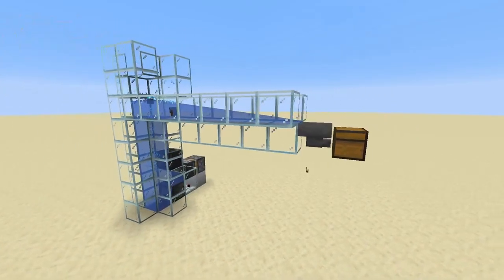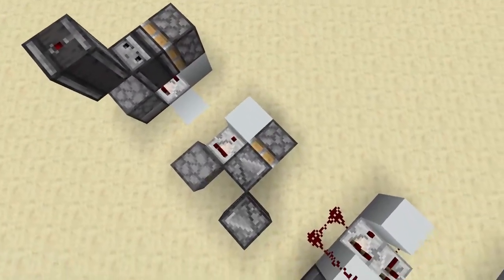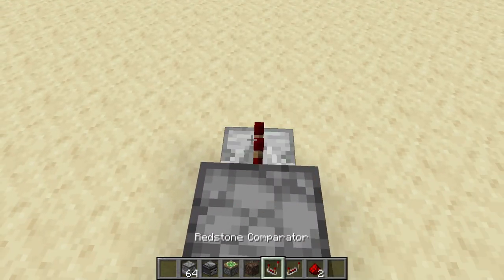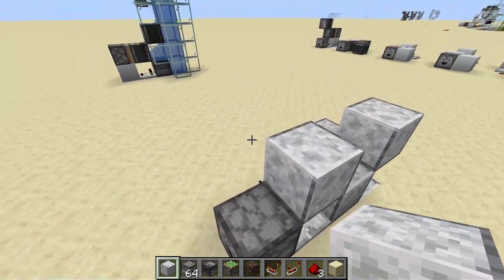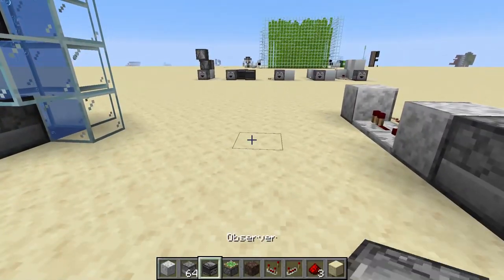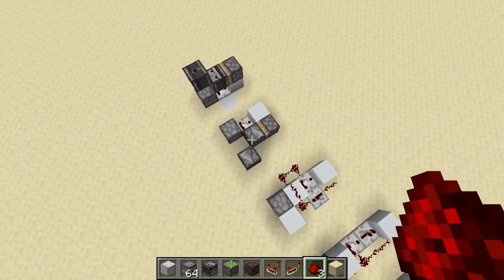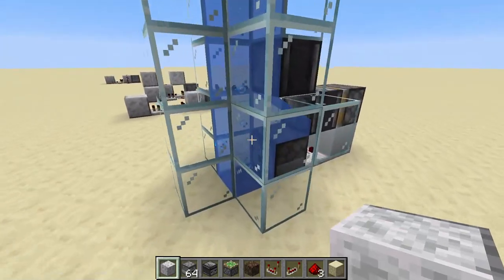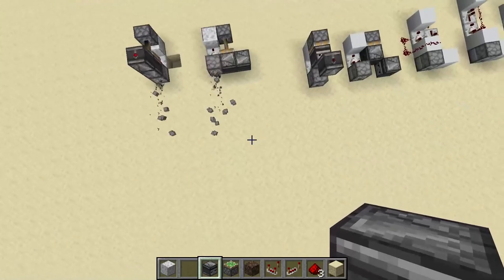5 Item Elevator Circuit!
This is how you can make an easy item elevator

   -Sunday
   -Saturday